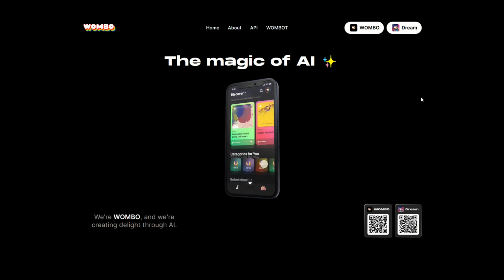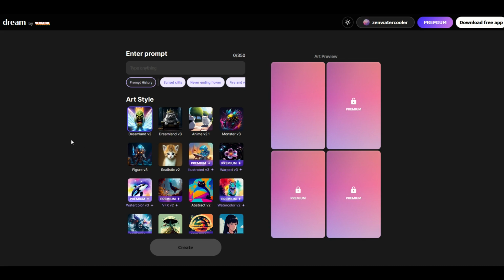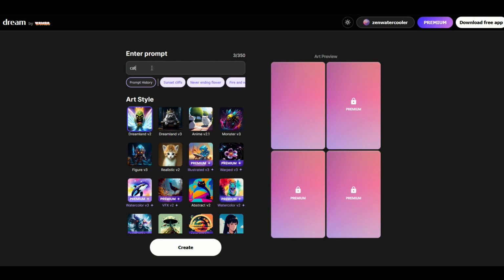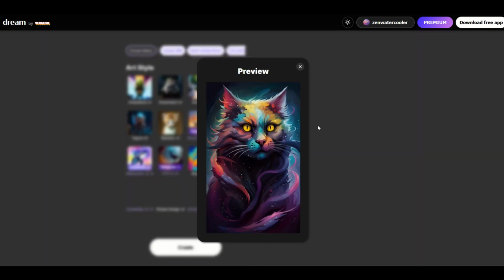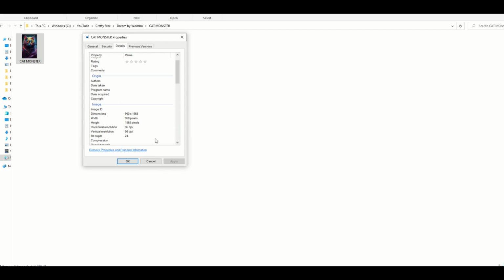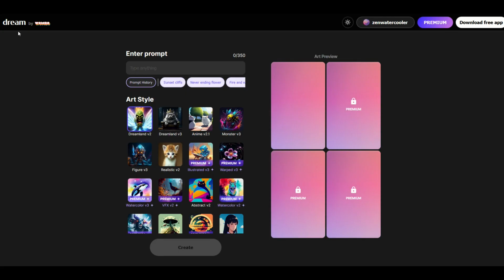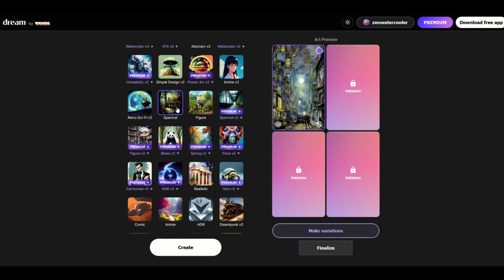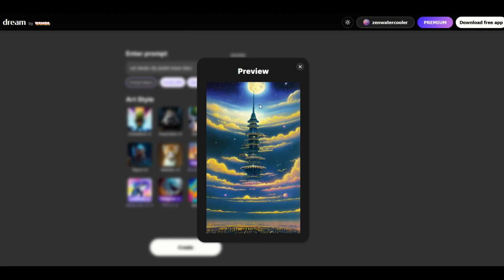DREAM BY WOMBO: How to Create A.I. Art For Free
There is a completely free artificial intelligence (A.I.) art generator that is easy to use. Using this tool, you can create spectacular artwork quickly using only text prompts. This can be a useful tool for creating print-on-demand designs, digital graphics, book covers, social media posts and so much more!